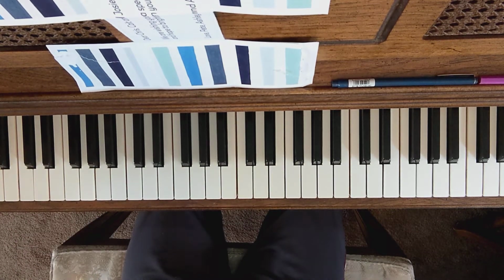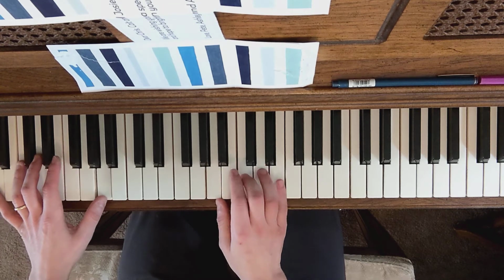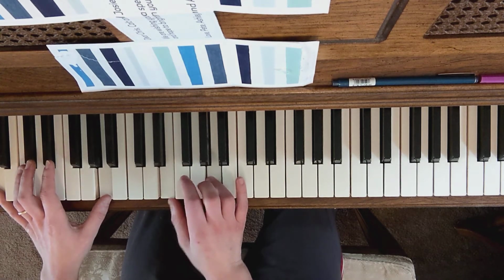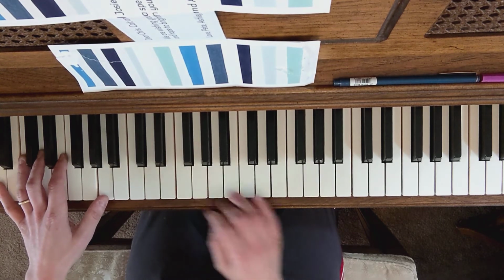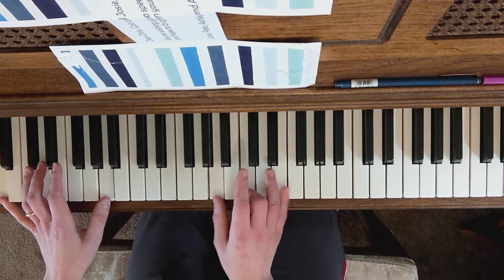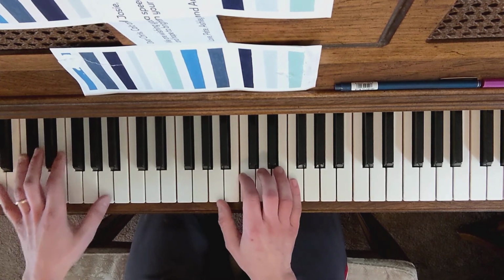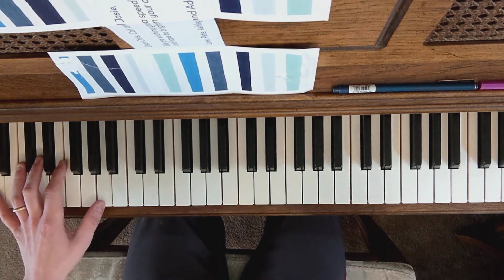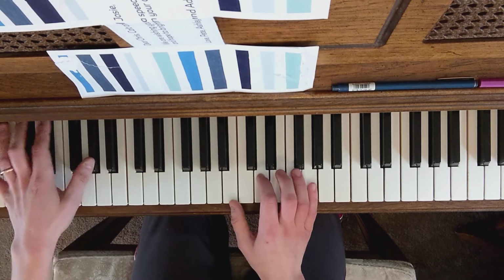How to Play Streets of Rage 1 "The Street of Rage" Title / Opening / Intro Easy Piano Tutorial SEGA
Vintage SEGA + Yuzo Koshiro!

My piano is getting a little out of tune, but this is one groovy way to play Streets of Rage for piano!

As I mention, there are some SoR1 title tutorials out there, but there were things that I hear a little differently, so this is what I feel is a bit more accurate to the game but also workable as an easy arrangement.

As usual, left hand reserved for bass notes + different rhythm and right hand combines the melody with the background synths. (Synths are usually playing the 3rd & 5th of a chord triad.)

Don't worry about my rhythm work too much here -- just trying to show what to play :) Listen to the game to come up with your own best groove :)

Feel free to suggest any changes or thoughts! Fun to have another song I always wanted to learn taken care of for the channel :)

Chords (loosely):
Intro
Am  G/A  Am  G/A  Bdim/A  Am
(Main Riff)
Am  F/A  G  G  G/Ab
(Incorporating melody synth)
Am  F/A  F/A  G  G/Ab